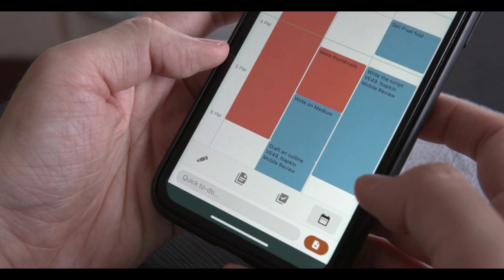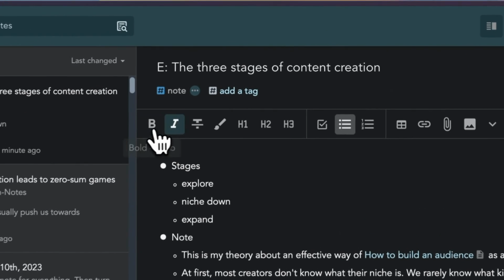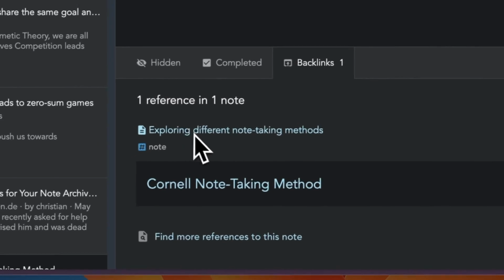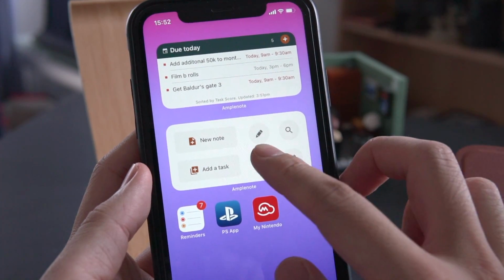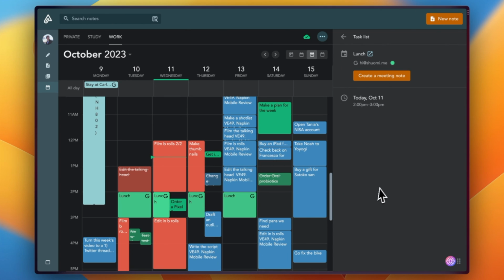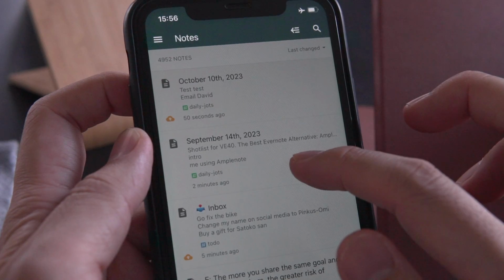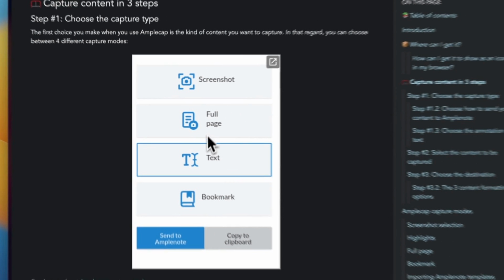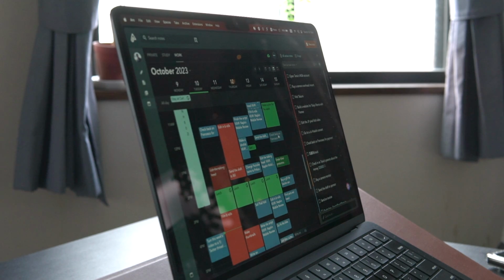Say Goodbye to Evernote: The All-In-One Note App You Need to Try Now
If you're looking for an Evernote alternative after the price increase, I recommend you to try Amplenote, which was inspired by Evernote with lots of upgrades such as bi-directional linking and graph view. Even after trying popular note apps like Roam, Obsidian, Reflect and Notion, I just kept coming back to this app for managing my notes, files and tasks.

▬▬▬▬▬▬▬▬▬▬FAVORITE TOOLS▬▬▬▬▬▬▬▬▬▬
📝 NOTES

If you'd like to:
1) have a chat,
2) ask me a question,
4) want me to make a video about your product

▬▬▬▬▬▬▬▬▬▬Chapters▬▬▬▬▬▬▬▬▬▬
0:00 Introduction
0:25 Evernote Importer
0:43 Evernote-like Interface
1:15 Rich Footnote
1:39 Networked Notes
2:12 Sidebar
2:23 Advanced Task Management System
3:44 Building Your Schedule
4:15 Idea Execution Funnel
4:45 Capture Speed & Offline Mode
5:19 Sharing & Publishing Notes and Tasks
5:58 Web Clipper
6:53 Summary